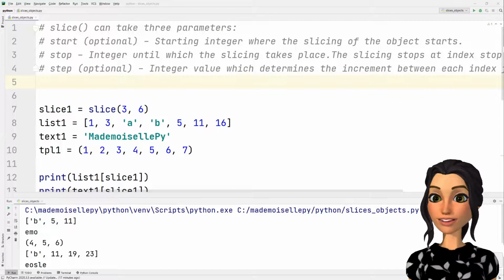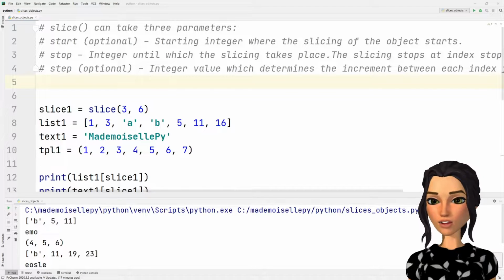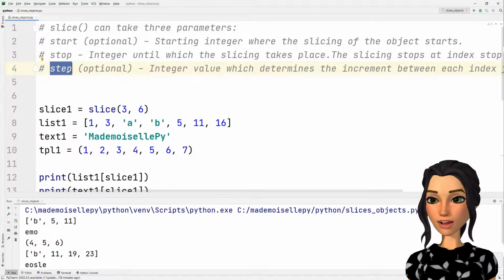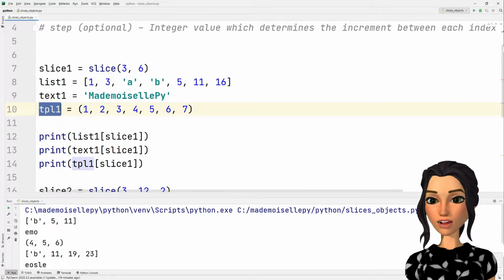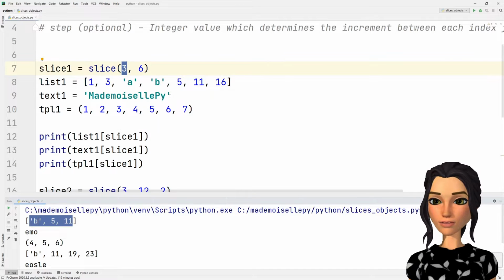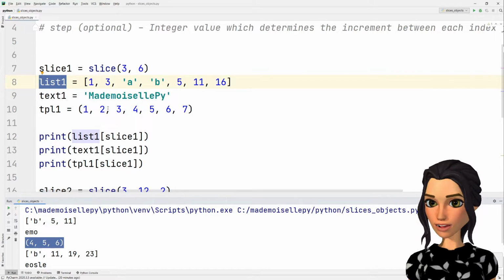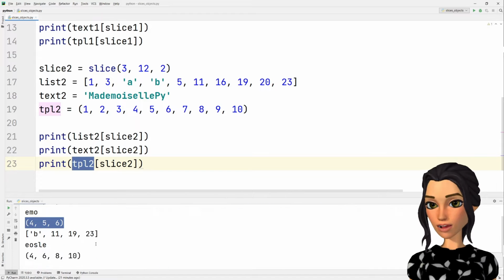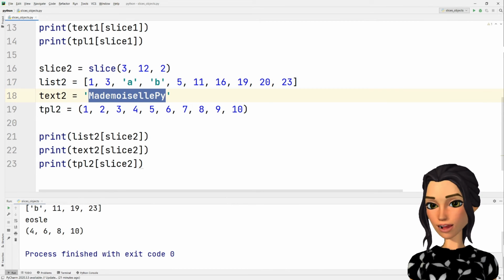Slice Function in Python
The meanings of this function is very simple, it simply means
To cut an object into slices or divide into several parts.
The slice() function returns a sliced object.
A slice object is used to specify how to slice a sequence.
You can specify where to start the slicing, and where to end.